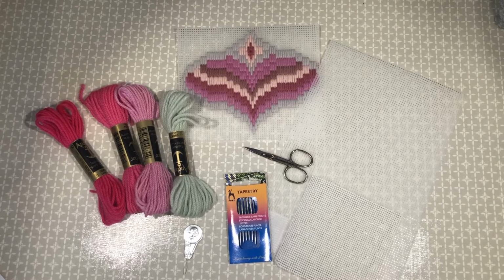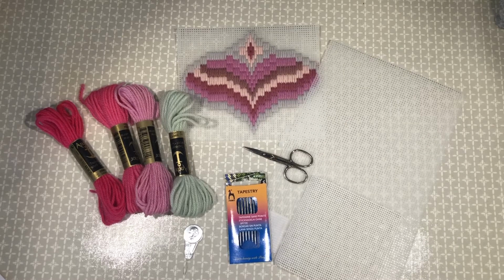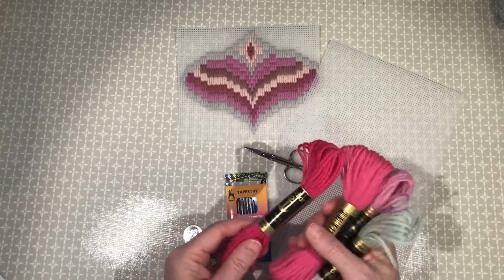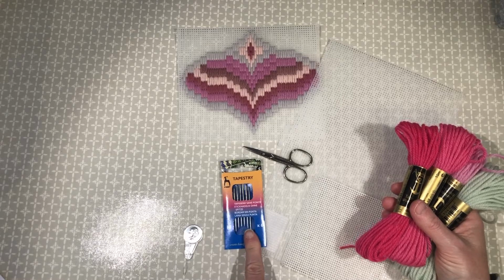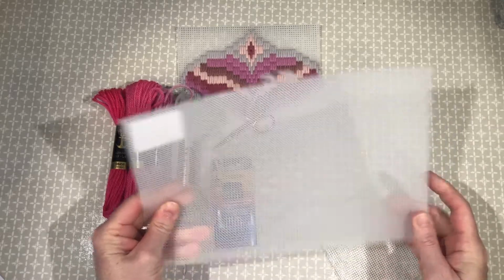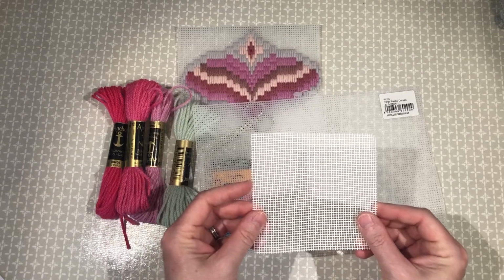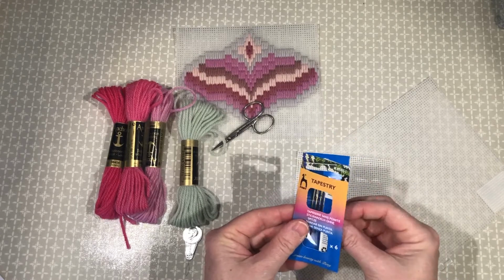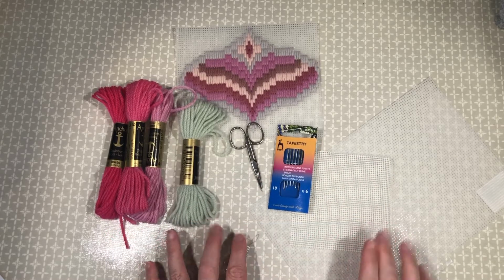Bargello Embroidery Tools & Equipment – What You Need to Get Started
In this video, Suzanne Booth (formerly Suzie Jules) talks you through the essential tools and equipment you’ll need to get started with a Bargello embroidery project.

This beginner-friendly guide covers the basic supplies used for Bargello embroidery, helping you feel confident before you begin stitching, whether you’re working from a kit or sourcing your own materials.

✨ About this video & name update ✨
This tutorial was originally created under my former business name, Suzie Jules. I now work under my own name, Suzanne Booth, but the guidance and designs shared here are still very much part of my creative practice.

I continue to sell a pack of vintage Bargello embroidery patterns via my Etsy shop

This video is ideal if you are:
• New to Bargello embroidery
• Wondering what tools you really need
• Starting your first Bargello kit or pattern

More creative tutorials and design-led craft videos are available here on the channel.

If you’re new here, welcome. I’m Suzanne,  a textile designer and creative teacher with a lifelong love of making. I believe creativity isn’t a luxury or a talent for the few, but a deeply human way to slow down, feel grounded, and reconnect with ourselves through our hands. Here you’ll find design-led craft tutorials, gentle guidance with colour and pattern, and encouragement to enjoy the process of making, not just the finished result.  I also share what I’ve learned from over 20 years of working in craft and creative business, for those quietly curious about taking their creativity a little further. 😊